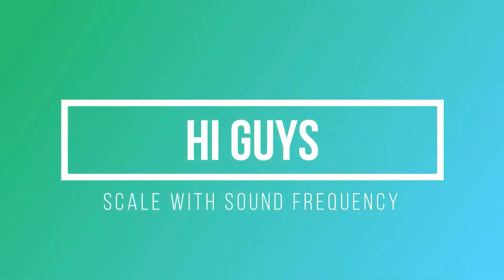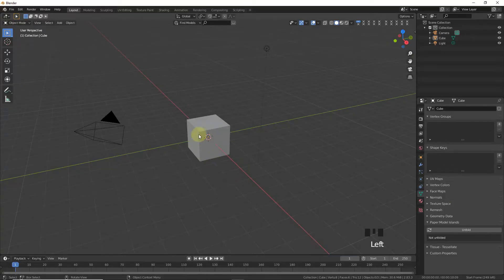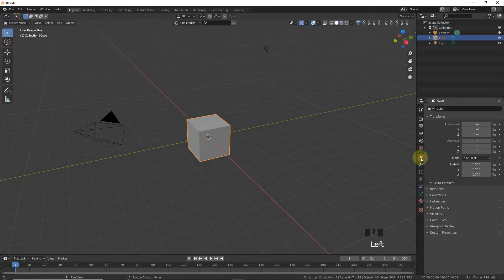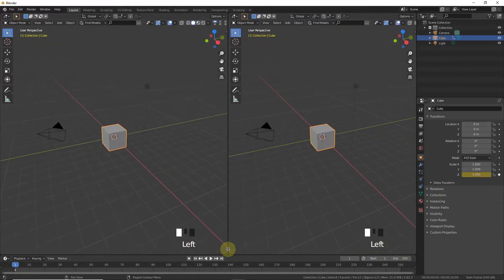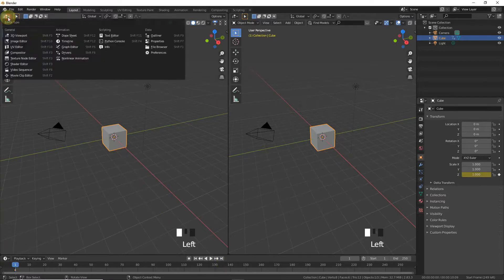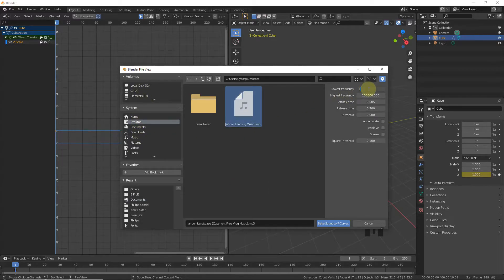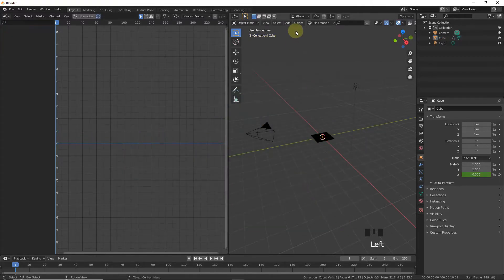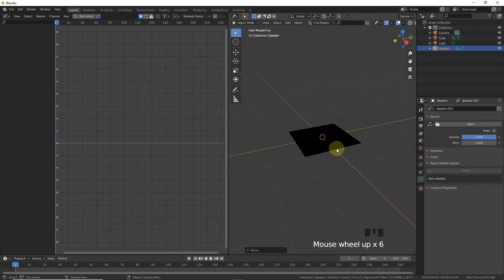Scale With Sound Frequency(Dancing Cube) In Blender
Hello Everyone

So Guys This Video Will Help You To Control Your Objects Scale Value With Sound Frequency.
In Other Word You Can Play With Sound Frequency, Dancing Cube, Dancing Object ETC.
This Video Tutorial Is Very Simple, You Can Easily Learn This Technique.

Also Guys Please Checkout My Previous Videos So You Can Learn More Stuff In Blender.

So Stay Tune With Me.

Be Happy. :)